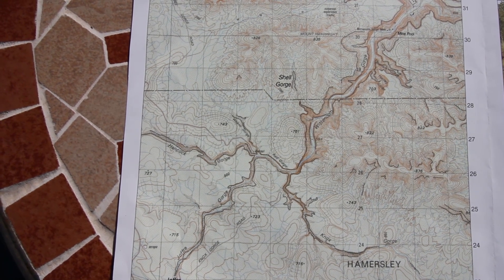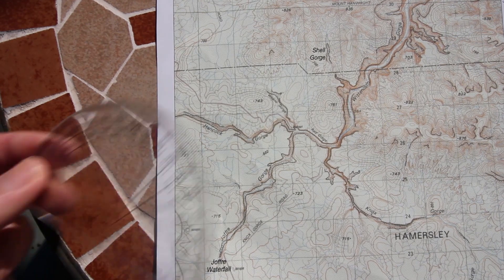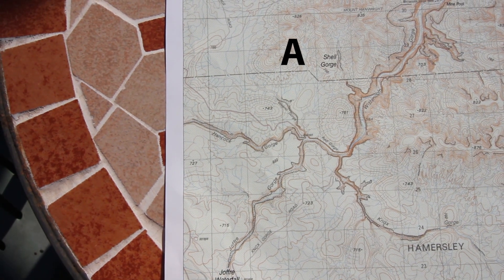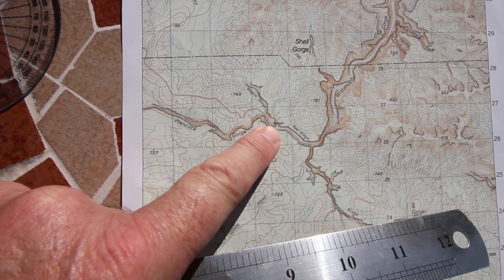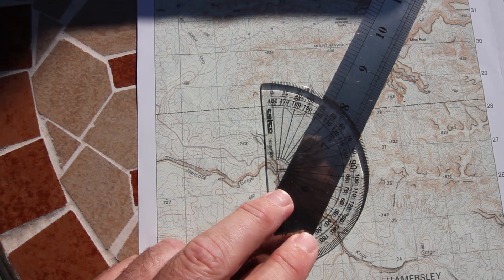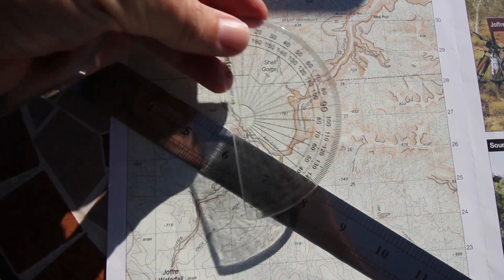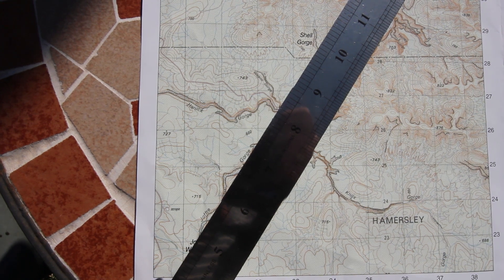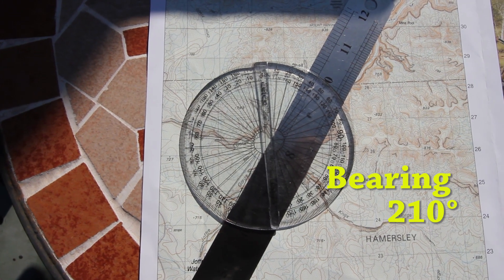How to read a Bearing from a Topographic Map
Bearings are used by geographers to give an accurate indication of direction from one location on a map to another. Bearings are an angle that is measured clockwise from the zero degrees with north as the starting point. This educational video is set in Karinjini National Park, Western Australia.